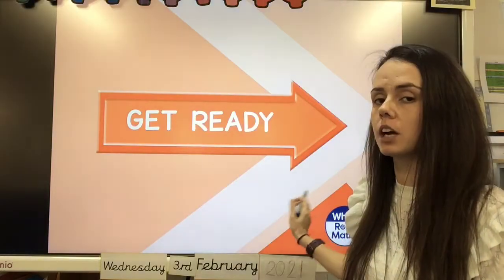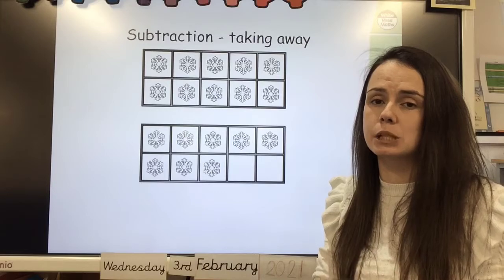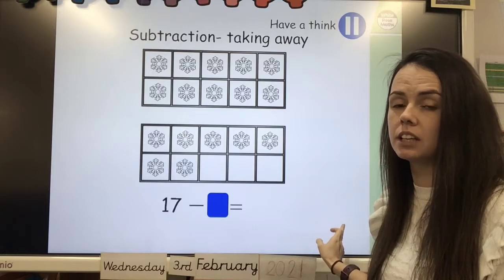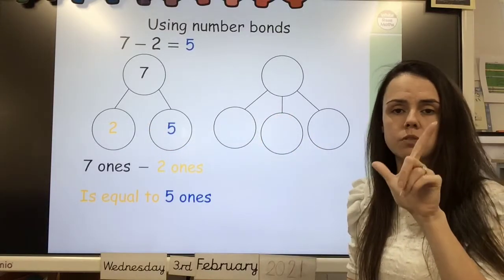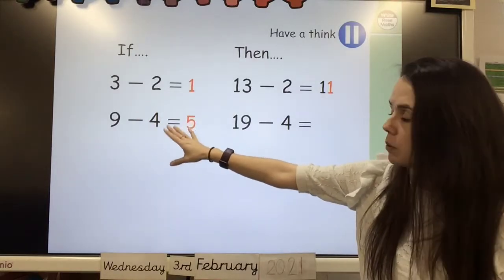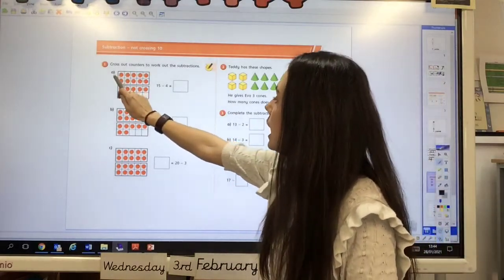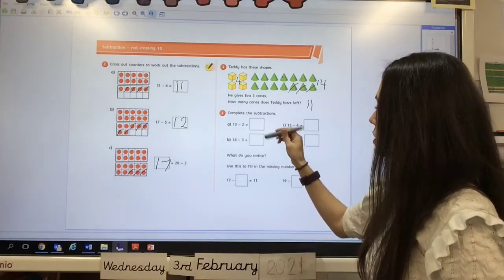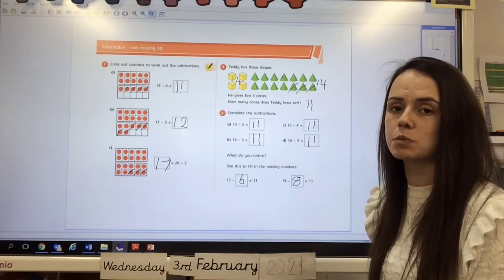Year One Home Learning 3/2/21 - Maths